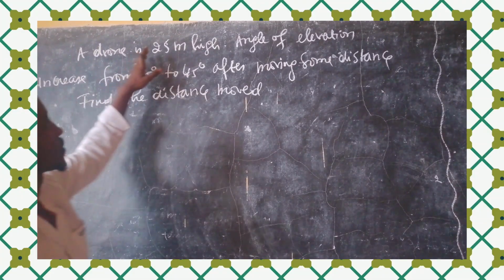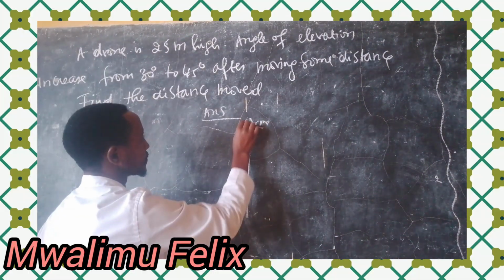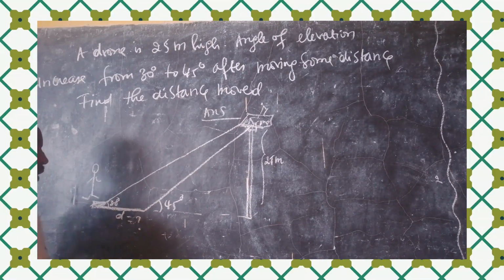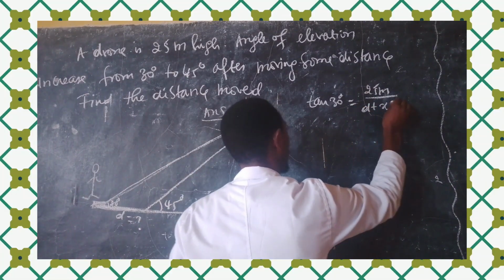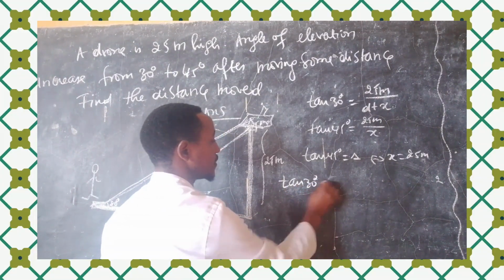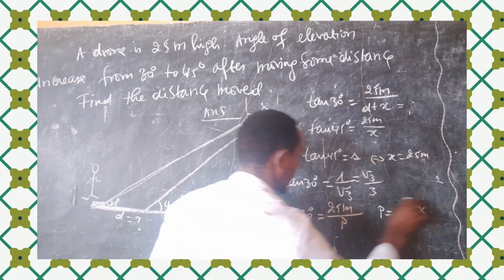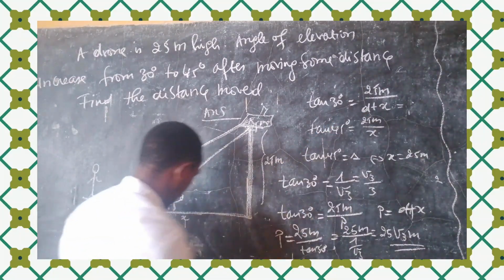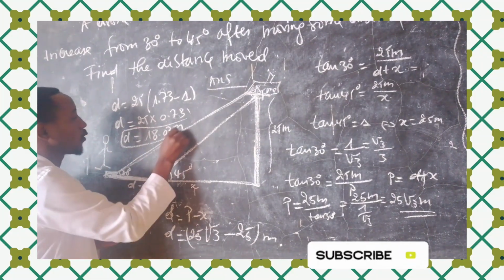Find the distance moved by a drone which angle of elevation increase from30° to 45°after moving.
trigonometry, mathematics and tutorials